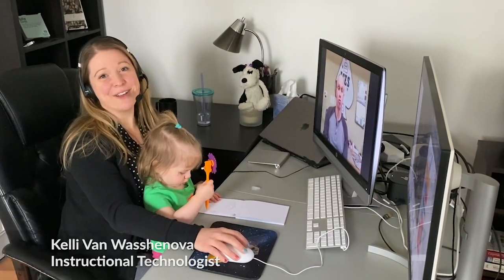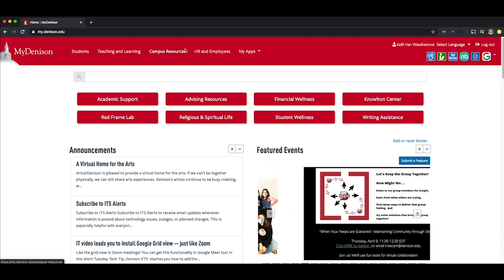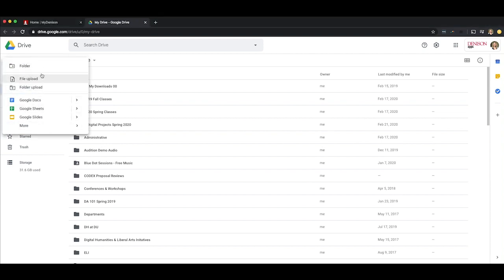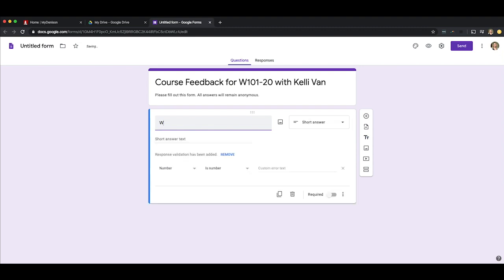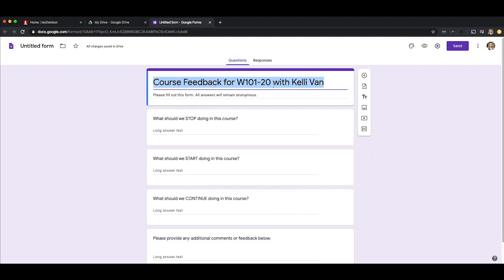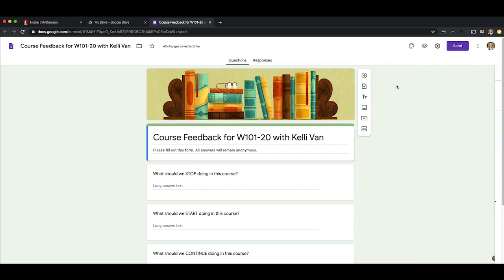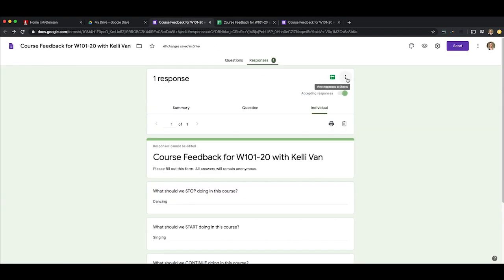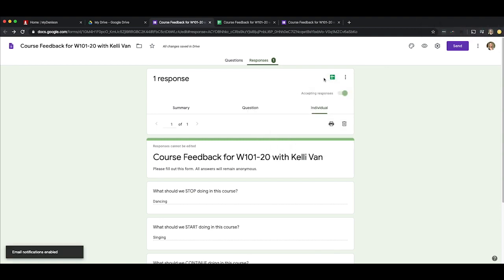ETS Tuesday Tech Tip #2 - Surveying Students using Google Forms